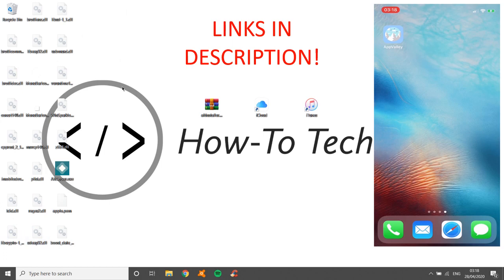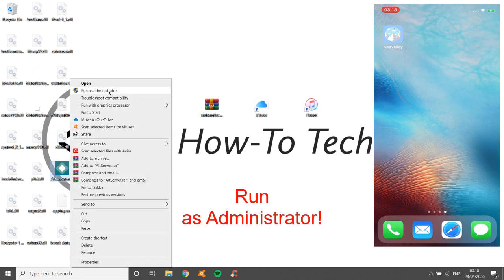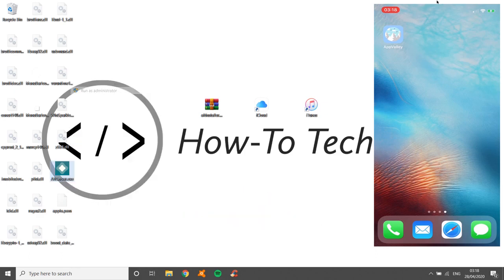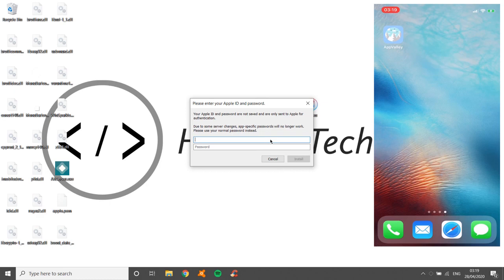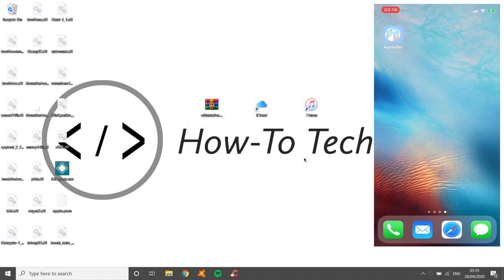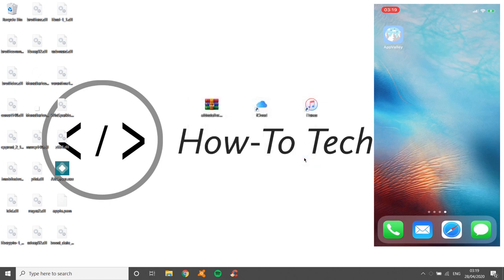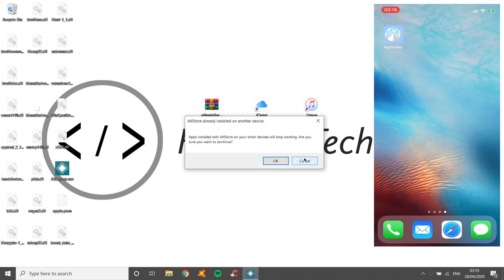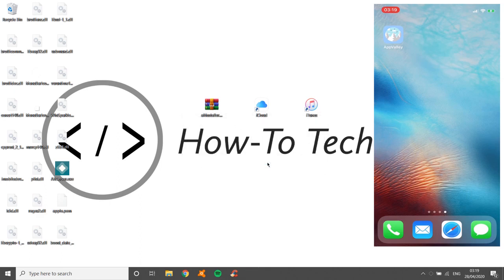Install Gameboy Emulator on iPhone - DELTA✅ GBA emulator ✅NO JAILBREAK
This is now the ONLY WAY to install DELTA gameboy emulator onto iOS ✅ install gameboy advance emulator on iPhone, iPad, iPod using AltStore ✅ Play GameBoyAdvance on iphone, play GameBoy Colour ios, Nintendo 64 on iphone and more! POKEMON, TETRIS, MARIO, ZELDA, ETC.

Use Delta gameboy emulator, delta gameboy advance emulator for ios iphone to play gameboy games on iphone! Play gameboy pokemon on iphone, play gameboy mario on iphone and more!

❗️REMEMBER❗️ Turn iTunes WIFI SYNC - ON and run AltServer as ADMIN!